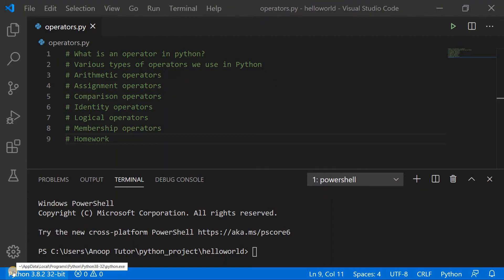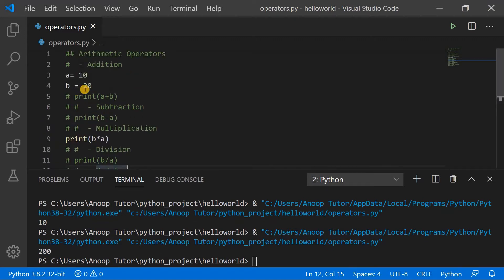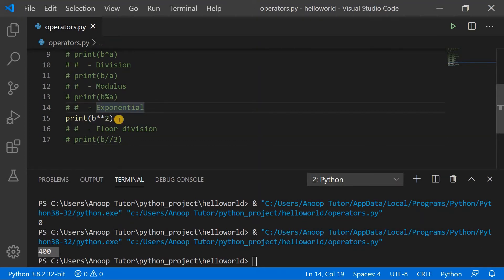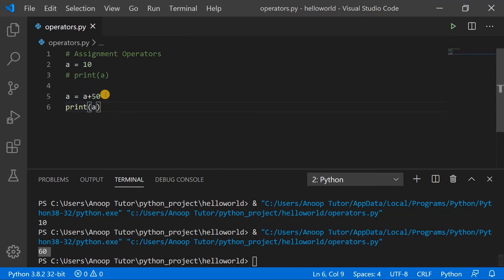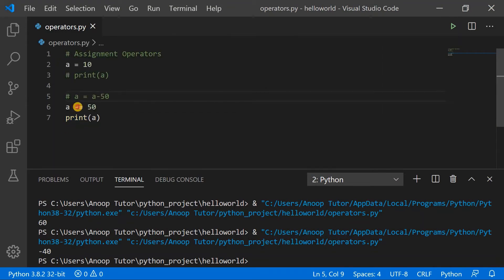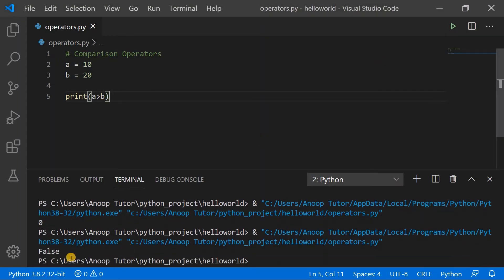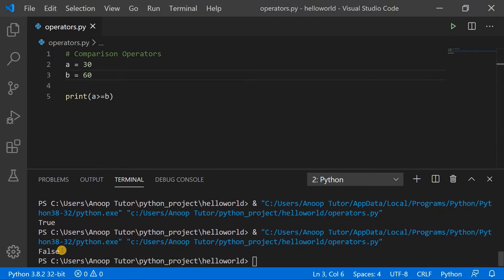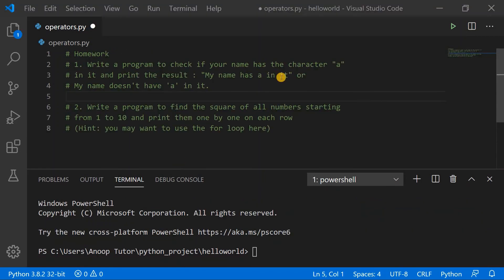#11 PYTHON OPERATORS | Operators in Python | Conditional operators | Python operators for beginners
✅ What are operators in Python
Python operators are used to perform arithmetic or logical operations on variables or their values.

✅ Various types of Operators in Python
There are basically 7 main types of operators in Python:
1. Arithmetic operators
2. Assignment operators
3. Bitwise operators
4. Comparison operators
5. Identity operators
6. Logical operators
7. Membership operators

We will discuss about each of these operators in detail within this video except the bitwise operator as this is not used in day to day programming.

✅ Homework for operators in Python
Towards the end of this video, you will find two homework for you. The details about the homework and related hints can be seen once you finish watching examples of all the operators.